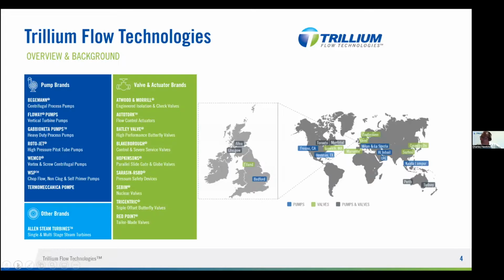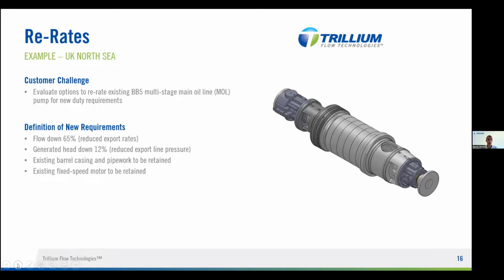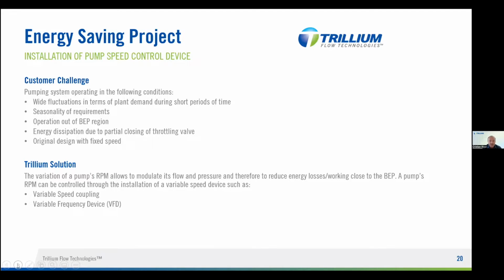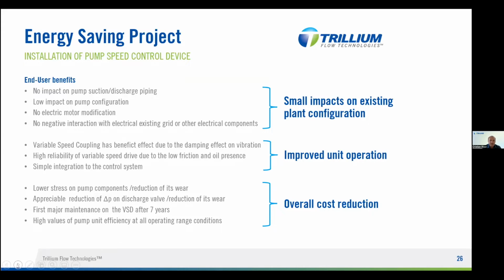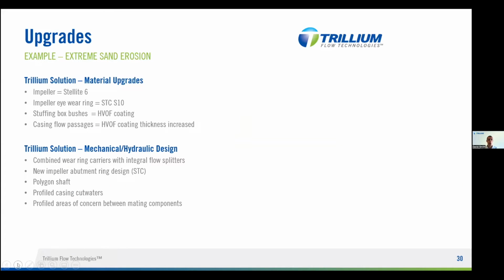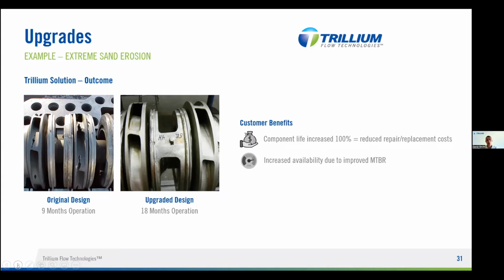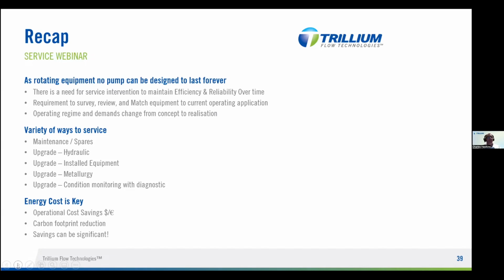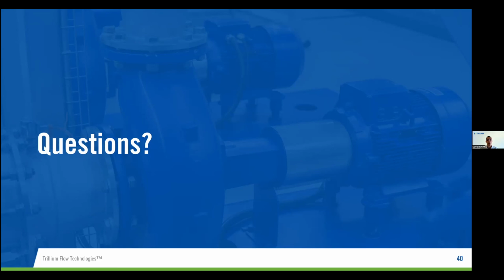Re-Rating, Upgrading, and Re-engineering Techniques for Rotating Equipment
As global energy demands increase, so do the demands on installed rotating equipment, often causing equipment to operate outside its original design intent. This ultimately can lead to pumps operating inefficiently, increased maintenance interventions, or even equipment failure.

This webinar highlights our knowledge and experience on Hydraulic Re-rates, Material Upgrades, Reverse Engineering and Condition Monitoring and explain how we can partner with end users to ensure the equipment is optimized to your current operating parameters.